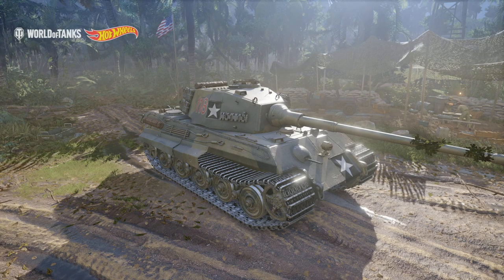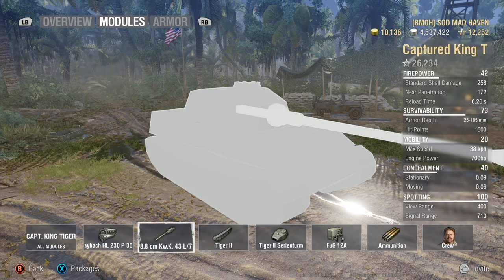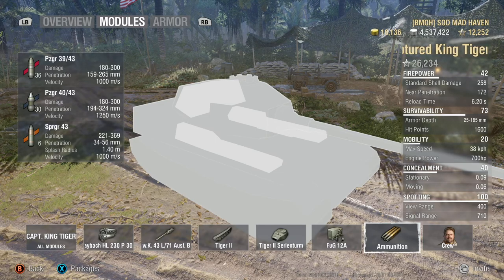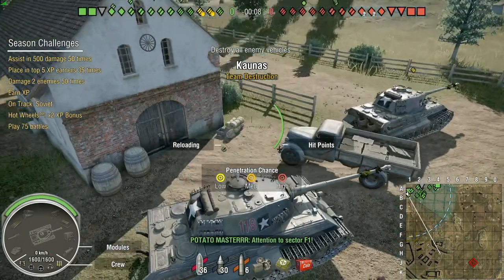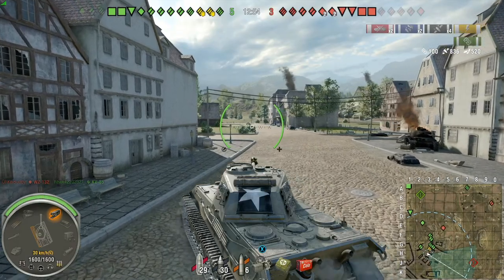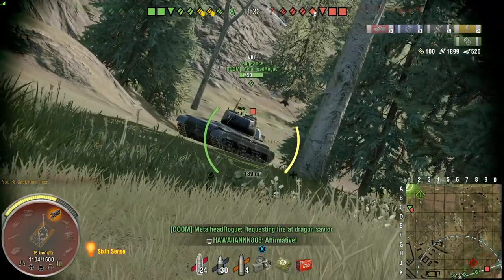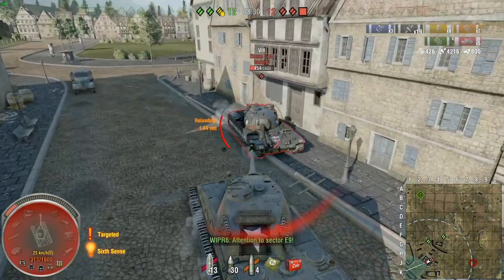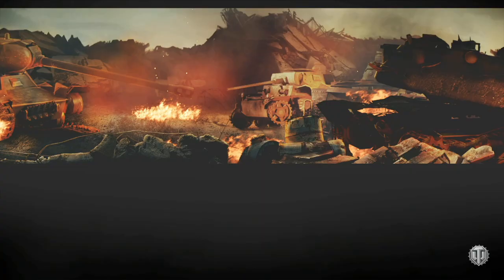CAPT. KING TIGER [review wot console]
it has at the highest 2928 DPM